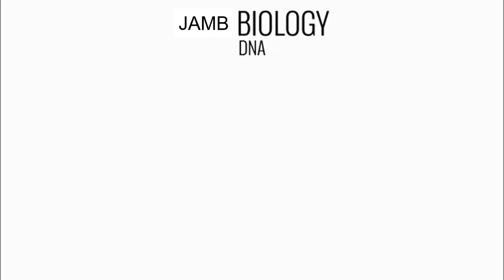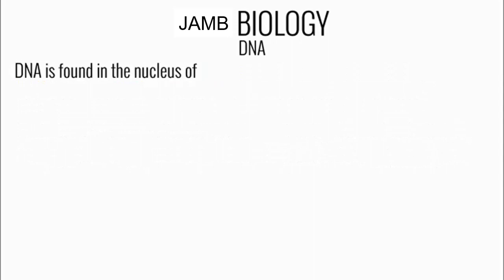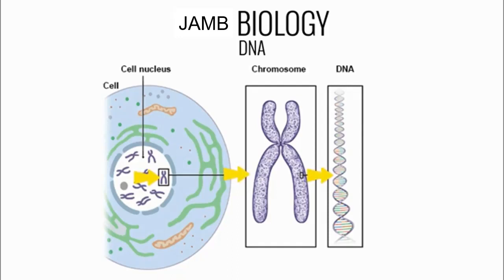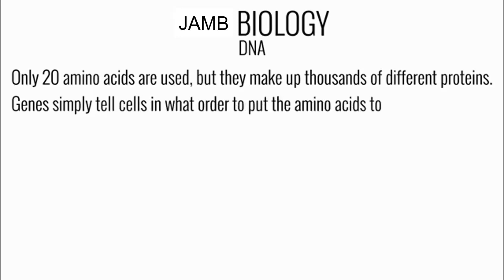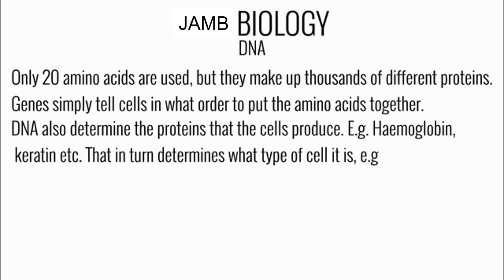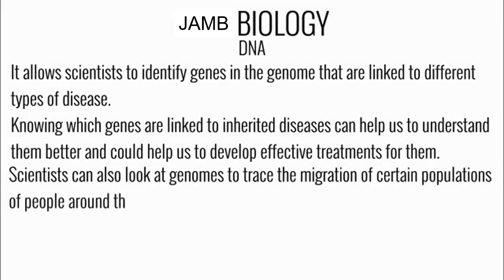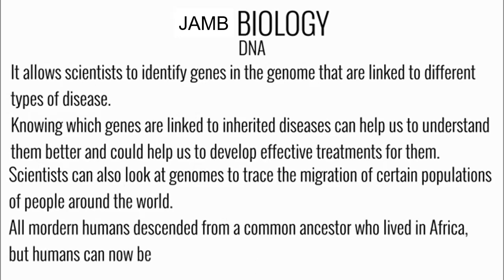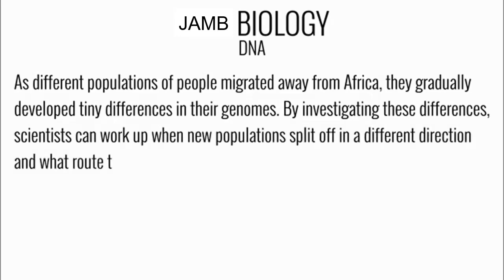JAMB Biology Tutorial Likely Questions 2026 On Genes And DNA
JAMB Biology Tutorial Likely Questions And Answers On The DNA

The DNA is one of the basic problems in JAMB biology.

In this JAMB biology tutorial video, I explained the idea behind the DNA

This video is a definite guide to understanding the science behind the DNA in JAMB biology with practice examples, problems and solutions.